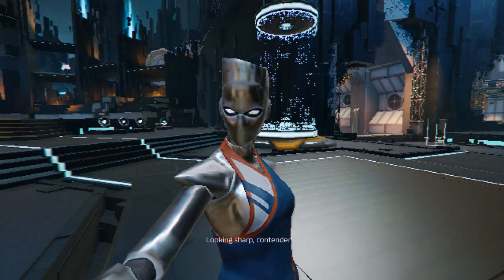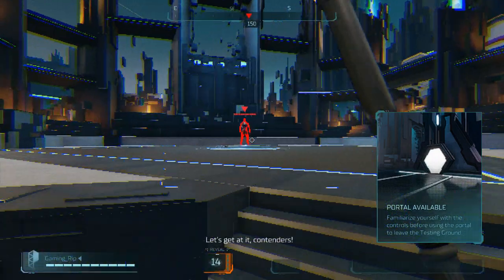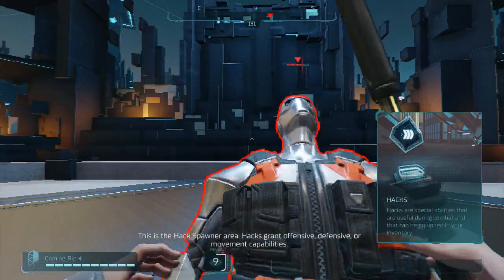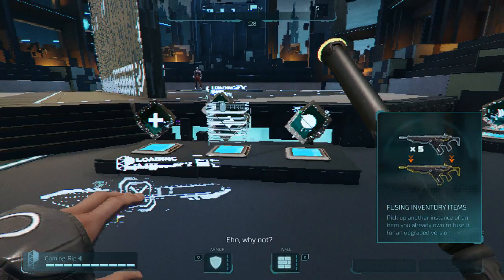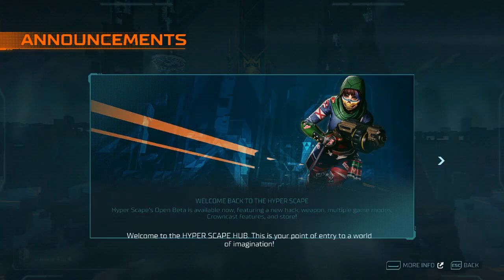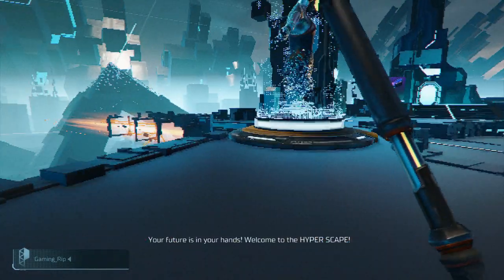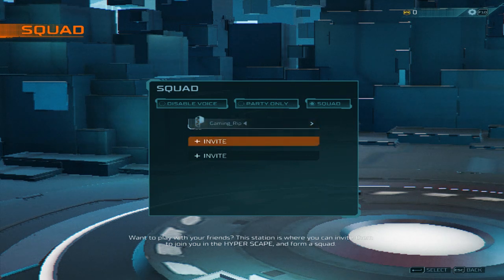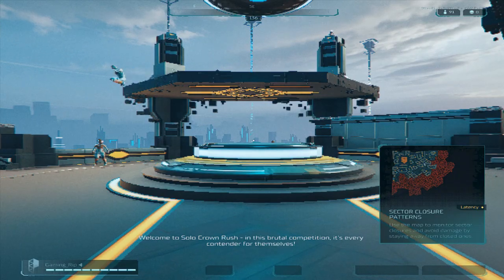HYPER SCAPE ON LOW END PC | AMD RADEON R5 M430 | INTEL CORE i3 | 8GB RAM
SPECS:
GRAPHICS:AMD RADEON R5 M430
RAM:4x2 GB(DDR4)
PROCESSOR:
Intel® Core™ i3-6006u Processor 2.0Ghz

FPS:
MIN: 5
AVG: 10
MAX: 20

Hyper Scape is a royal free-to-play futuristic battle developed by Ubisoft Montreal and published by Ubisoft. The game is scheduled for release in 2020 on Windows, PlayStation 4 and Xbox One, and is currently in the modification phase, due to the testing phase from 2 to 9 July 2020.

Here's hoping you guys will enjoy it!